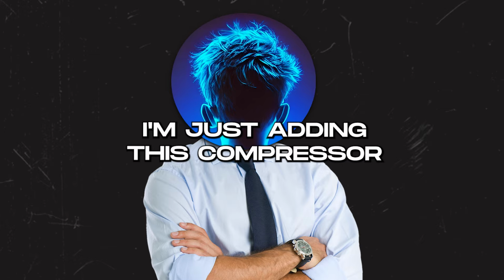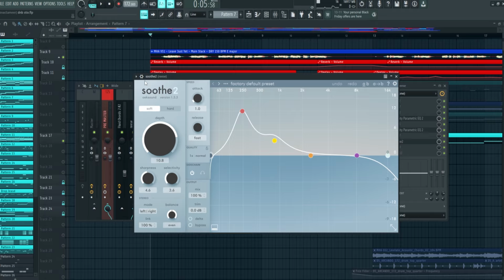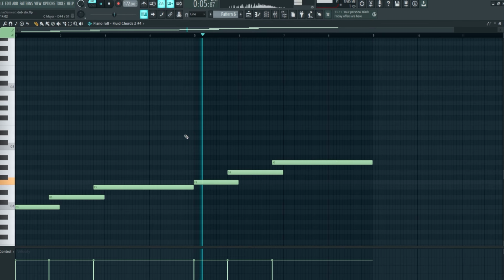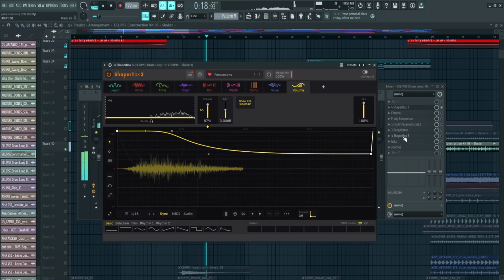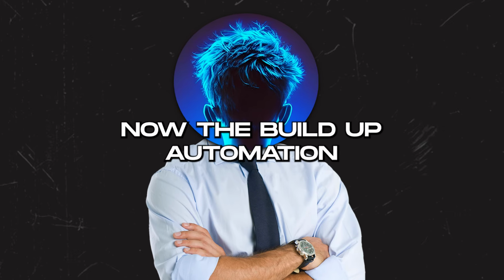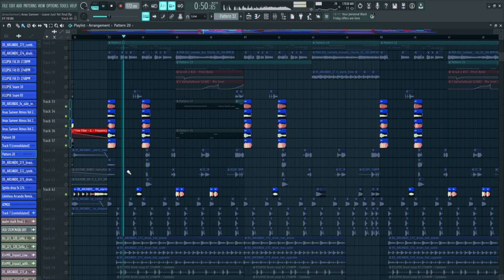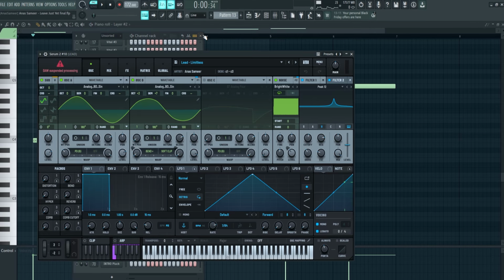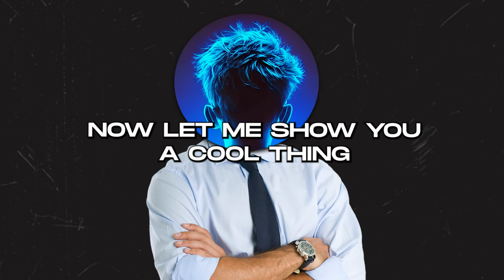How To Melodic Drum & Bass in 2025 | Leave Just Yet MASTERCLASS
In this video, I’ll show you how to make Melodic Drum & Bass in 2025 breaking down my track “Leave Just Yet” step by step in FL Studio.

FLP Included Exclusively In The Everything Bundle As Bonus

Time Stamp
0:00 - Yapping
1:07 - Intro
6:46 - Verse
11:15 - Pre Build
11:56 - Build Up
14:06 - Drop Drums
17:15 - Drop Leads
18:29 - Drop Bass
19:22 - Drop Chords
19:49 - Drop B Synth
20:51 - Ear Candies
21:02 - Rest Of The Song
22:27 - Mastering
23:00 - Final Master
23:18 - Releasing & Promotion
24:50 - Outro